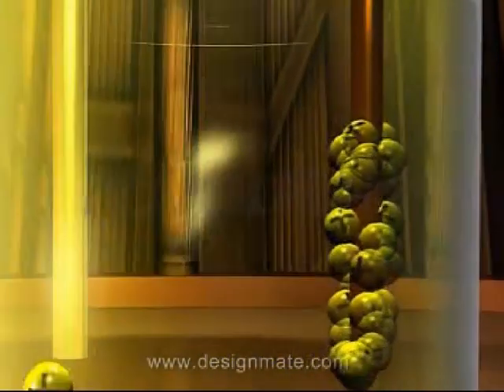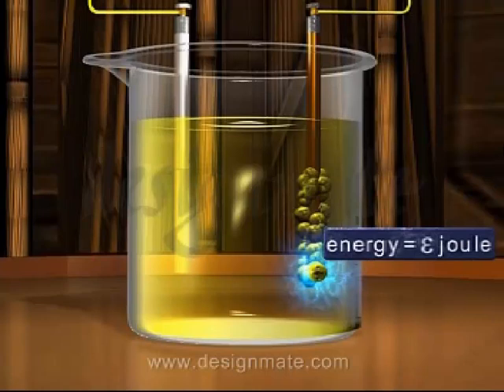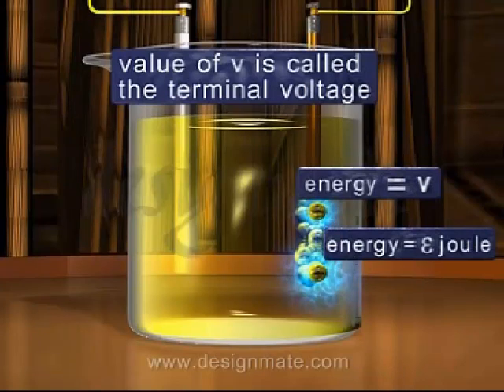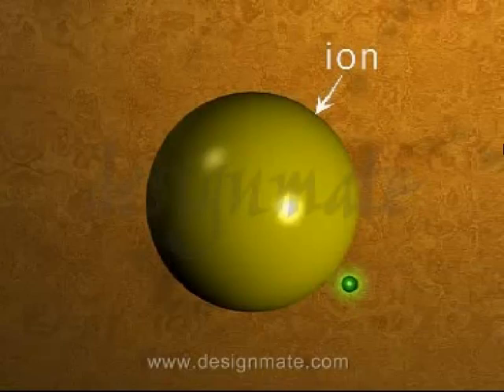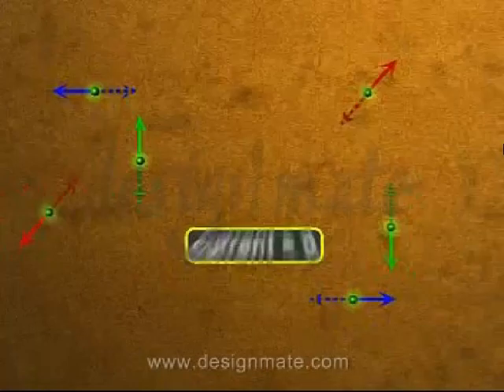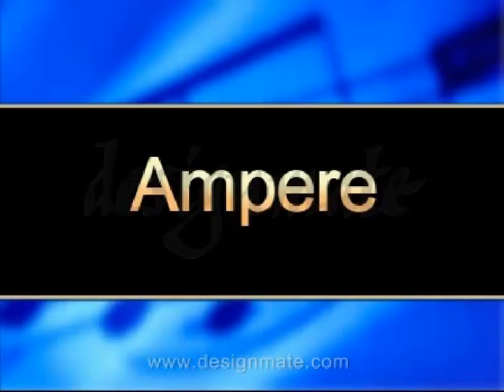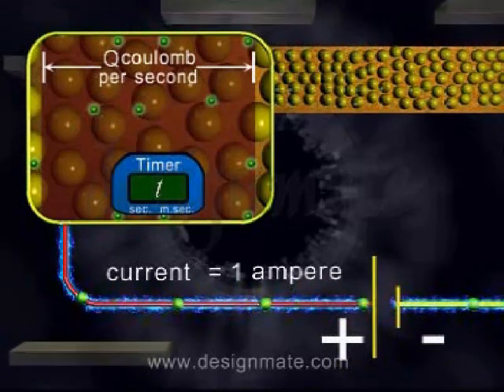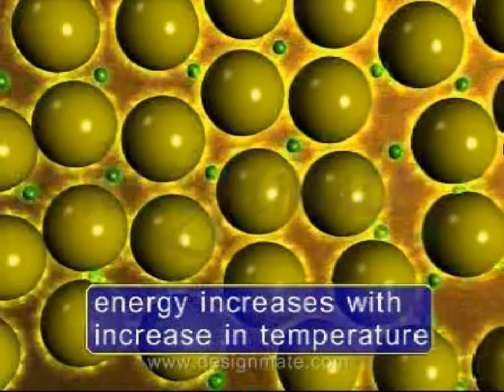2 What is Electromotive Force (EMF)? 🔋 Explained Simply!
What is EMF? | Class 12 Physics | Current Electricity Series
In this video, we break down the concept of Electromotive Force (EMF) in the simplest way possible! Understand how EMF works, how it's different from voltage, and why it’s called the "driving force" behind electric current. Whether you're a student or just curious about physics, this video will clear up your doubts about EMF with real-life examples and easy explanations.

✅ Topics Covered:

Definition of EMF

Units of EMF

How batteries create EMF

EMF vs Terminal Voltage

Practical applications of EMF